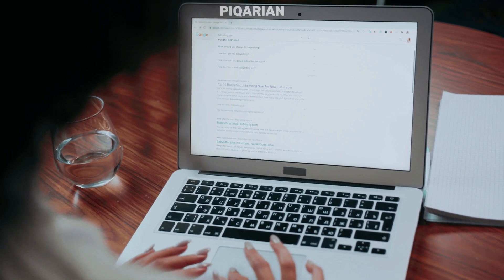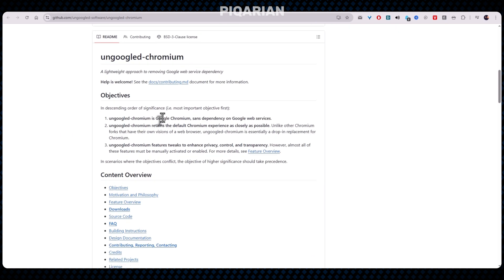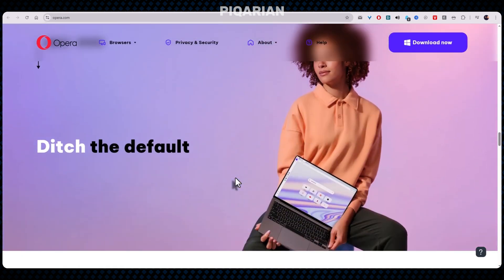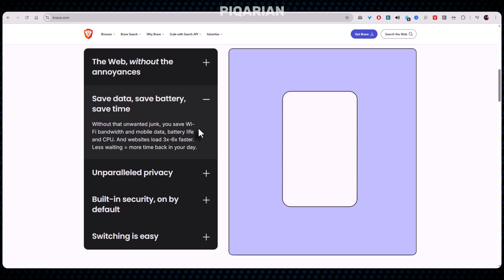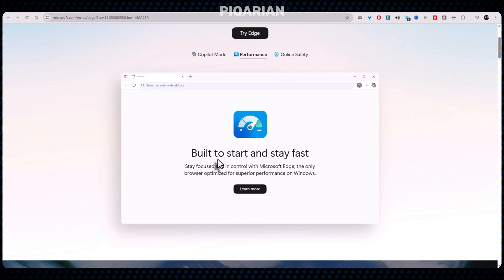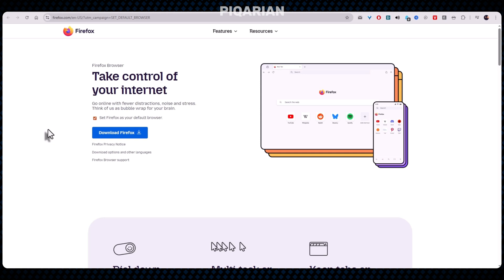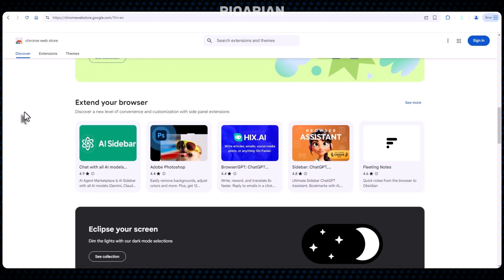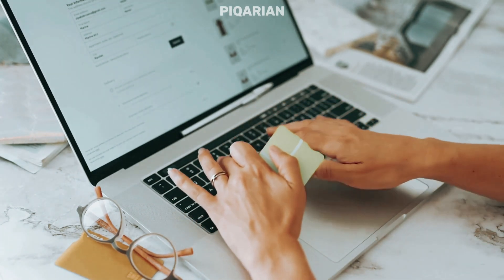7 Best Chrome Alternatives That Use Less RAM (Low RAM, Better Performance, No More Slowdowns!)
Looking for the best Chrome alternatives that use less RAM? In this video, I test 7 lightweight browsers that outperform Chrome in memory usage, speed, stability, and multi-tab performance. If your laptop fans sound like a jet engine or your PC starts lagging every time Chrome opens 10+ tabs, these browsers will give you a smoother, faster, low-RAM browsing experience.

► Interactive Brokers is #1 broker for Options & Stocks. Professional tools, global access, and elite execution

Chrome is fast, but it’s also one of the heaviest browsers you can use. It opens dozens of background processes, loads excessive scripts, and eats RAM like an all-you-can-eat buffet. So today, we’re exploring the best browsers that use less RAM than Chrome — including privacy-focused options, feature-rich power-user browsers, and ultra-optimized Chromium forks.

⭐ Browsers That Use Less RAM (Full List)

In this video, we dive deep into each of these picks:
• Ungoogled Chromium — Chrome without Google bloat
• Opera — feature-packed with great memory management
• Brave — blocks everything by default, uses far less RAM
• Vivaldi — customizable and surprisingly efficient
• Microsoft Edge — excellent performance thanks to Sleeping Tabs
• Firefox — non-Chromium, lightweight, great for multi-tab users
• Thorium — heavily optimized Chromium fork with extremely low RAM usage

These browsers offer a mix of privacy, performance, customization, and stability — and all of them consistently used less memory than Chrome in real-world tests.

Students with low-RAM laptops
PC users tired of Chrome slowing down their system
Productivity users with a lot of tabs open
Anyone wanting a faster browser than Chrome
Viewers looking for privacy-focused alternatives

📌 Want Better Performance?

Try one or two of these browsers for a week. Your RAM (and your sanity) will thank you.

00:00 – Chrome’s RAM problem
01:26 – #7 Ungoogled Chromium
02:50 – #6 Opera
04:19 – #5 Brave
05:50 – #4 Vivaldi
07:14 – #3 Microsoft Edge
08:40 – #2 Mozilla Firefox
10:28 – #1 Thorium